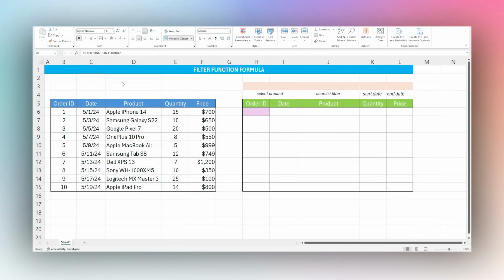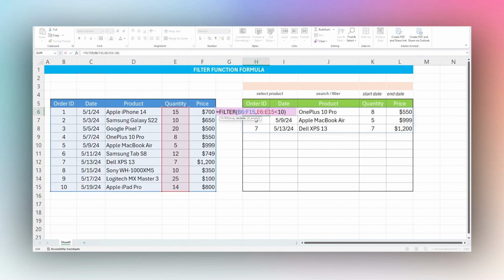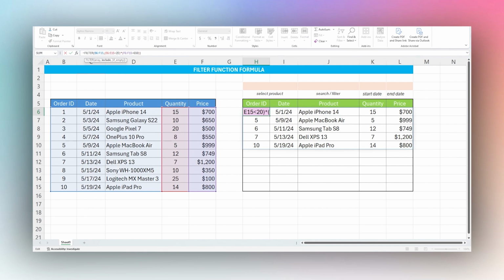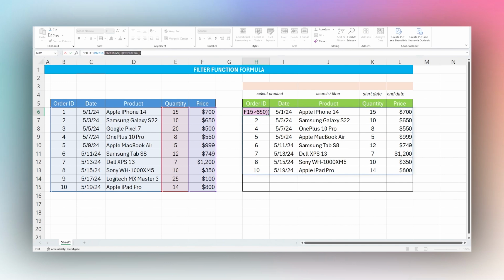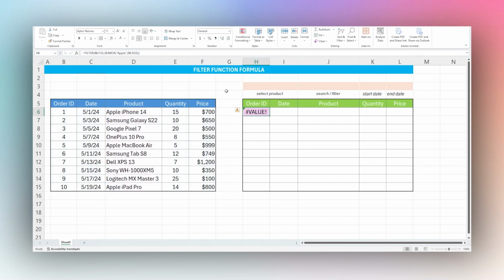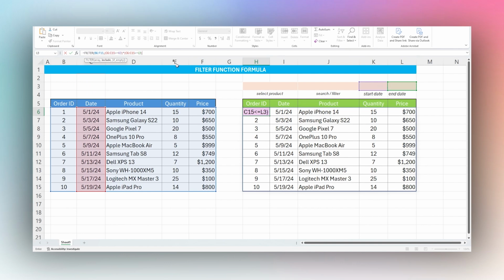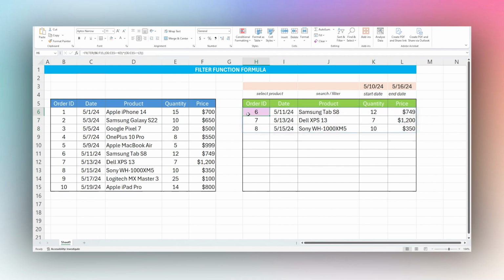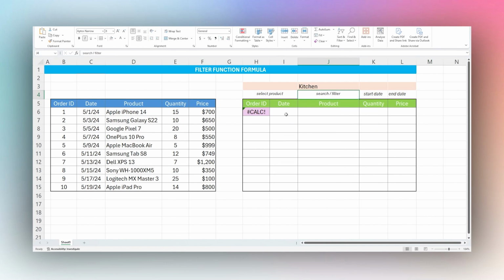How to Use the Filter Function in Excel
Learn to use the Filter function in Excel. This is a complete walkthrough with different use cases that might apply to your business.

The FILTER function in Excel extracts matching values from a range of data based on one or more conditions. The function is part of the Dynamic Arrays category and returns a subset of data that meets the given criteria. The output is dynamic, meaning that if the source data or criteria change, FILTER will return a new set of results.